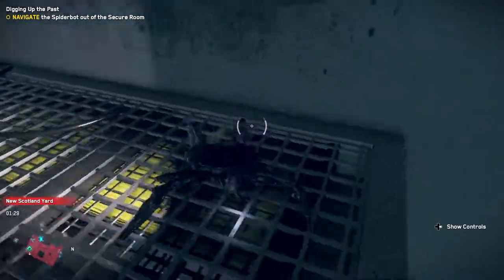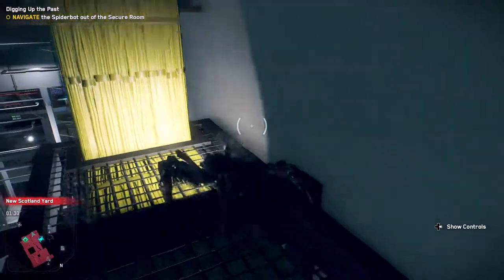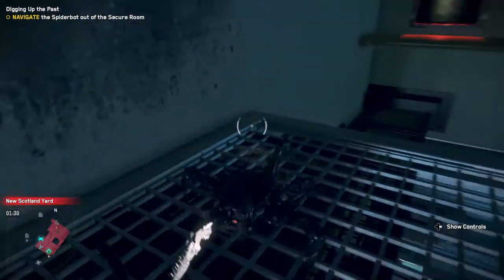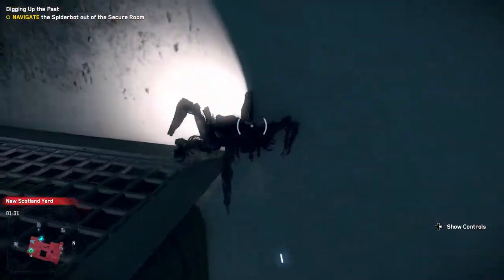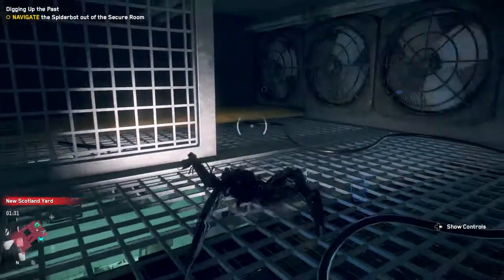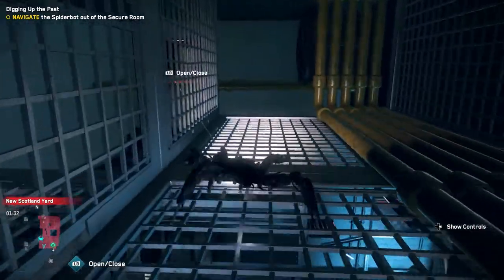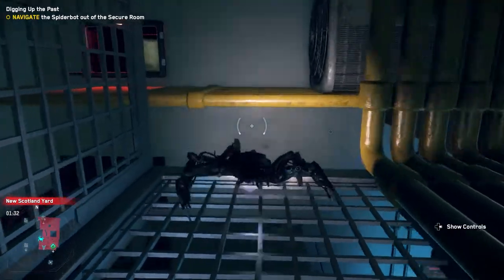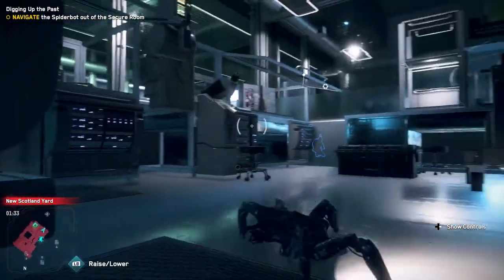Watch Dogs Legion - Navigate the Spiderbot out of the Secure Room